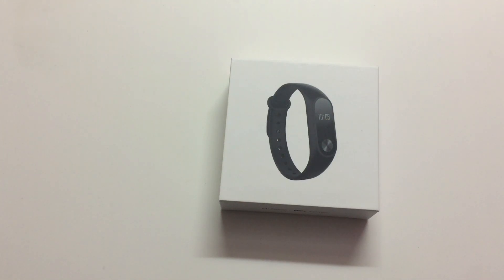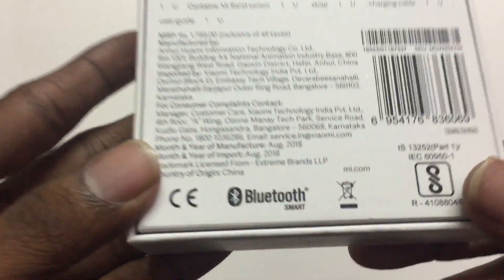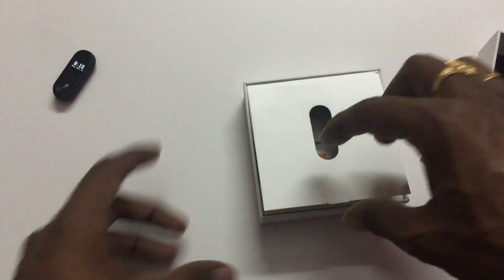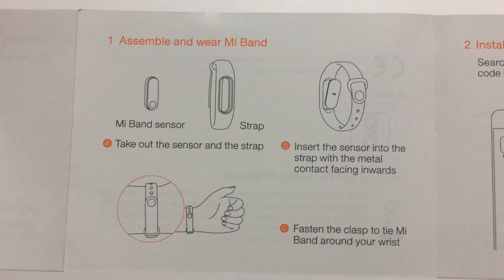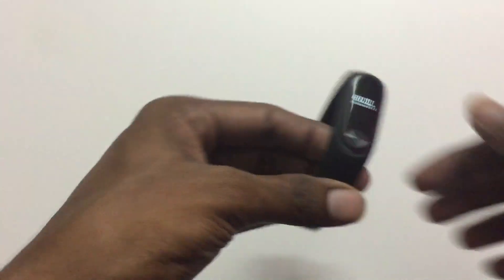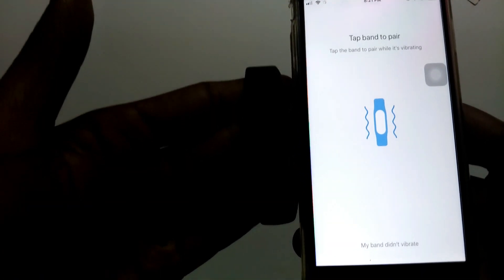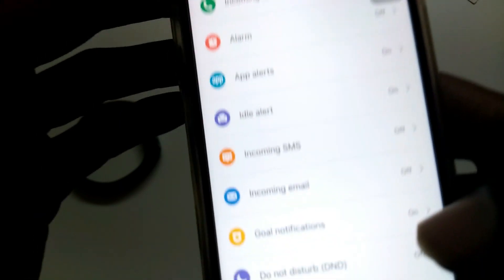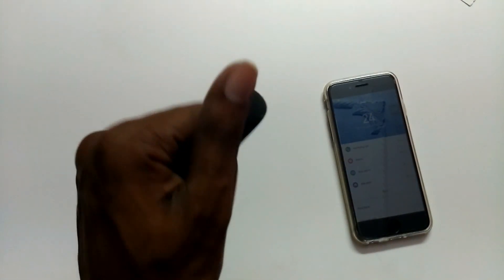Birthday gift | mi hrx band unboxing - in telugu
Birthday gift to brother | mi hrx band unboxing - in telugu

My Gear

Camera : Iphone 6
Tripod : Photron Steady 450